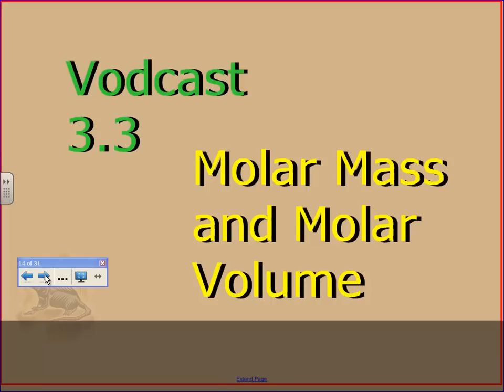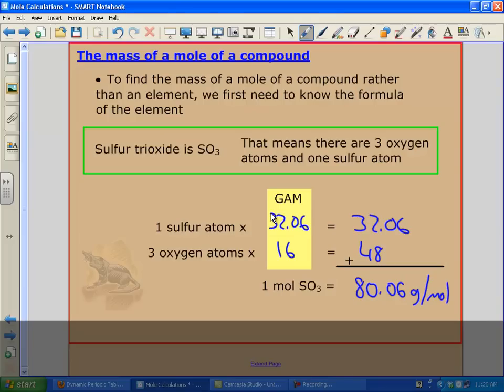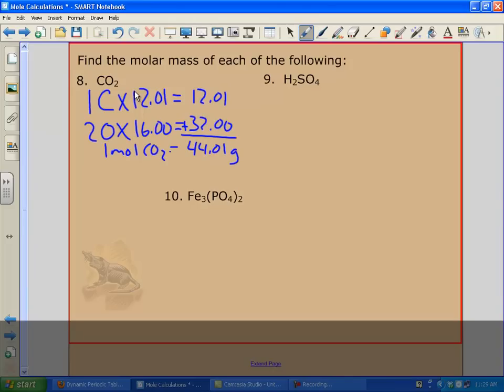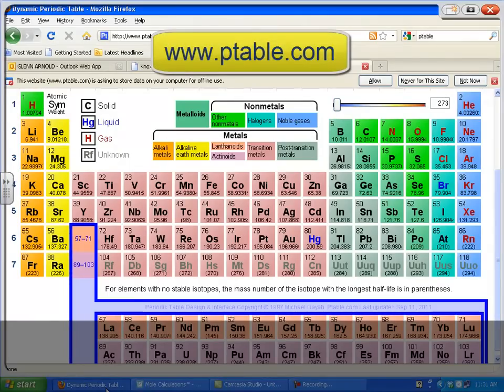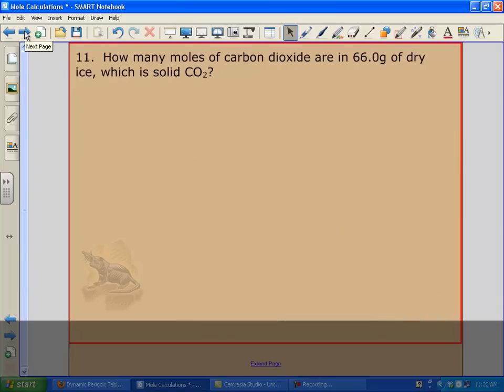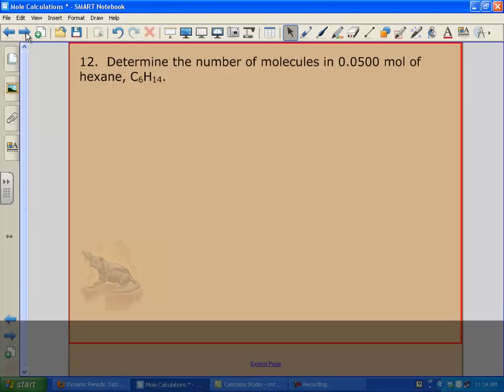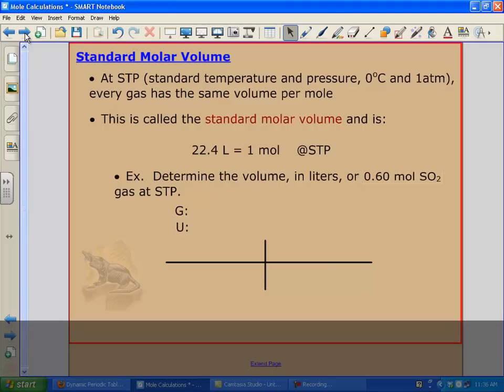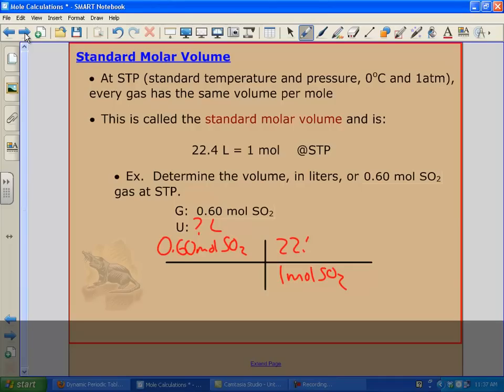vodcast 3 3 molar mass ipad